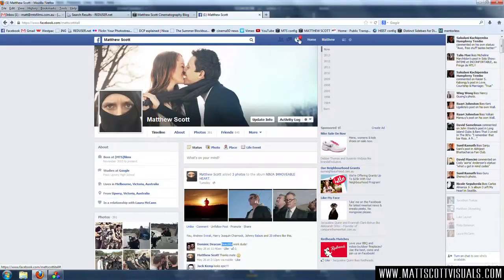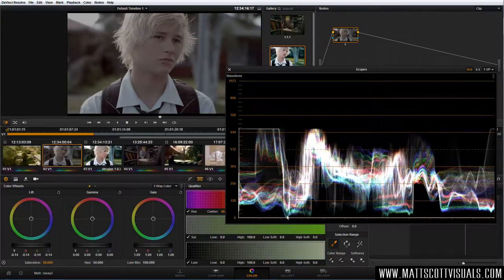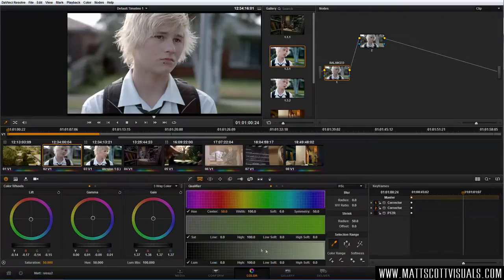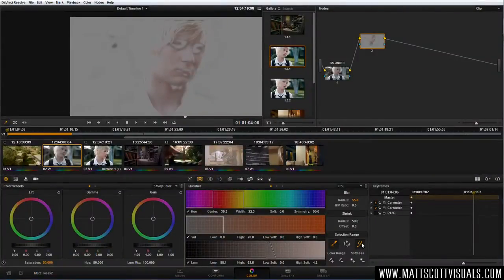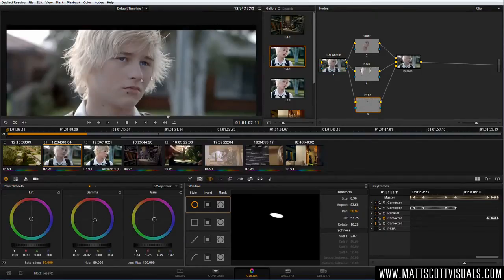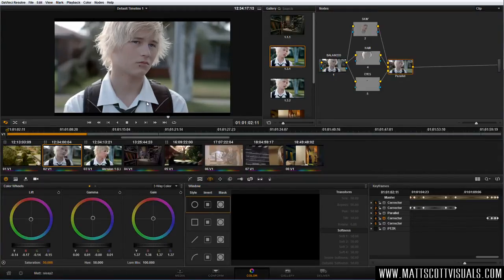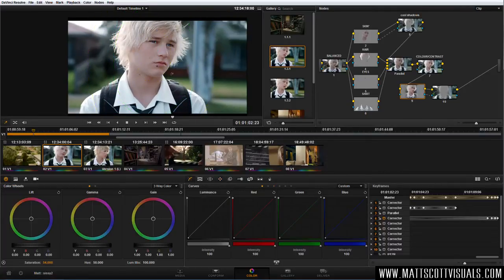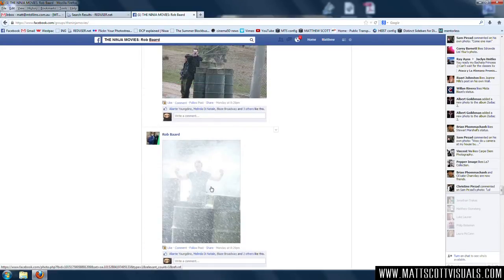Tutorial Power Windows and Balancing basics